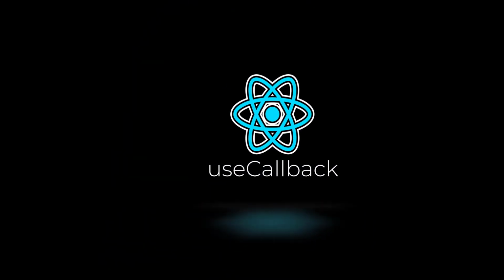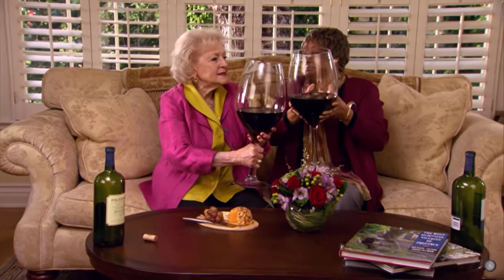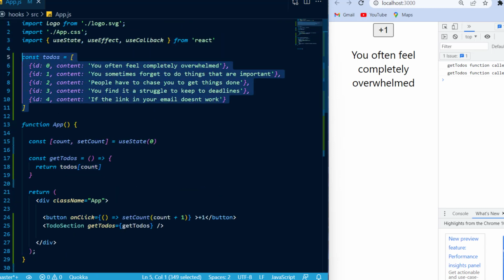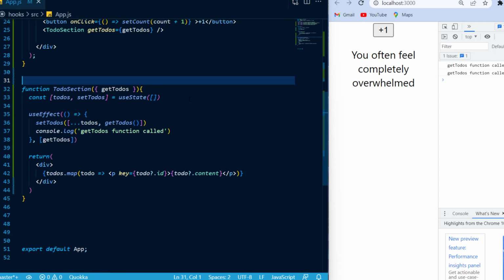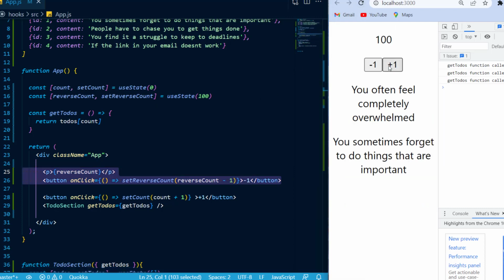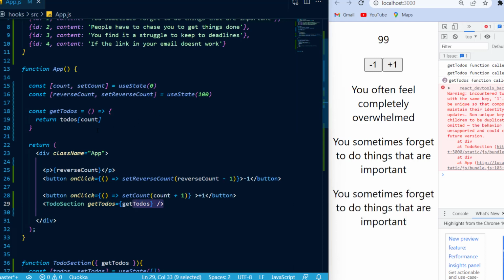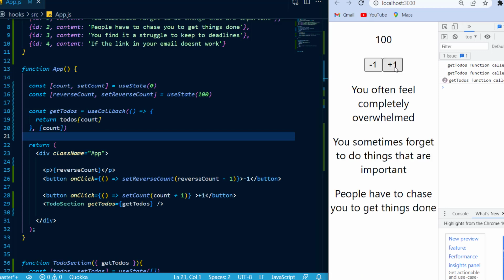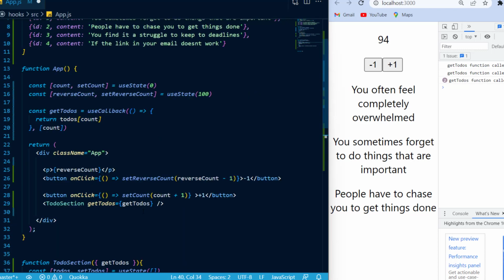useCallback - In 3 minutes [ and why its different from useMemo ]